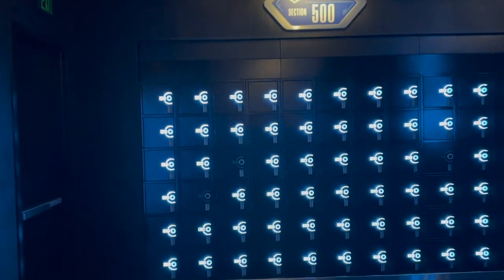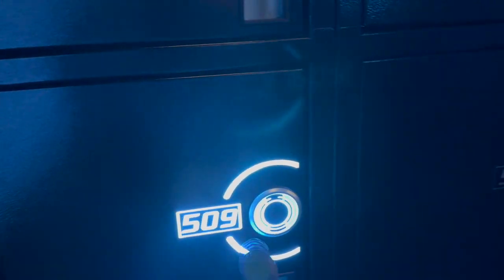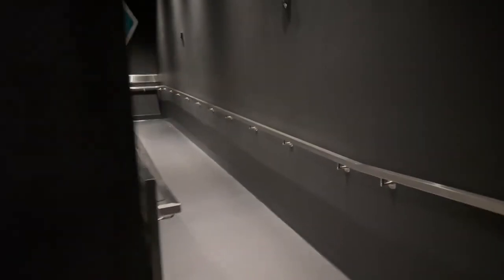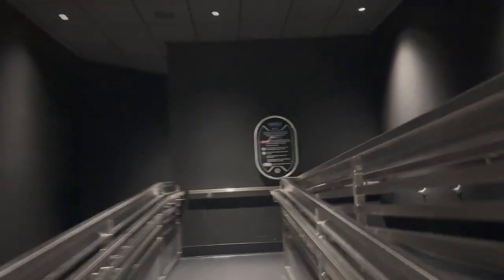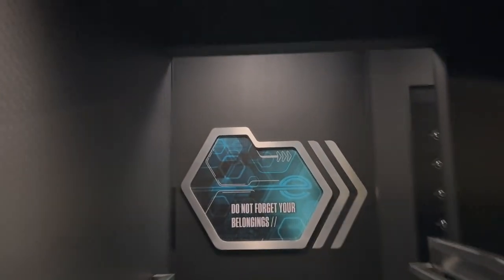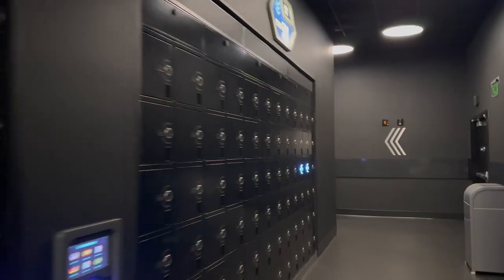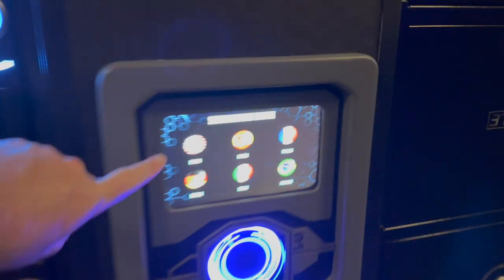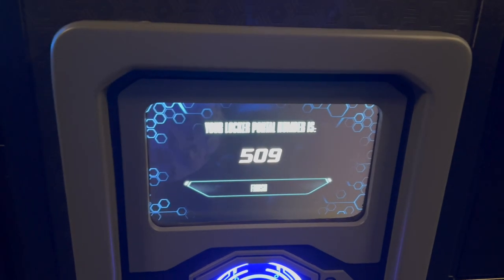Visual Guide to the TRON Lightcycle / Run Locker System | Magic Kingdom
TRON Lightcycle / Run makes use of an innovative, two-sided locker system. Here, Jeremiah shows how to use the lockers, as well as what to do if you forget your locker number.